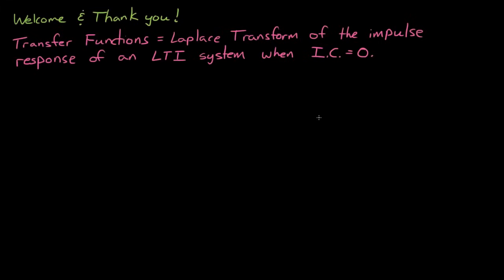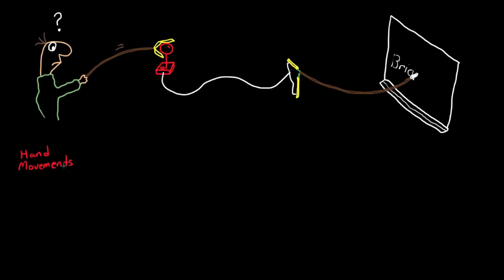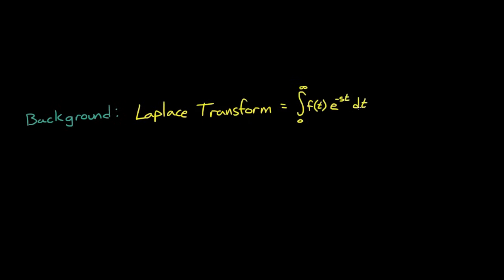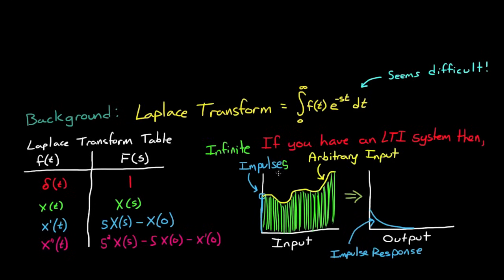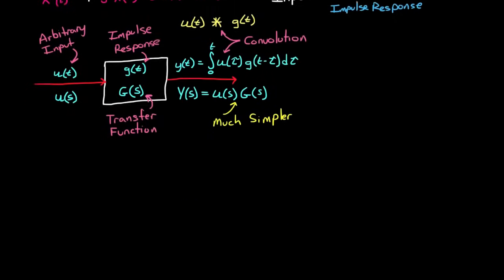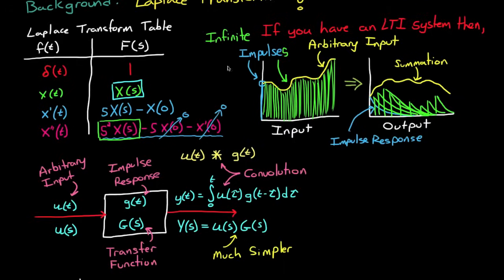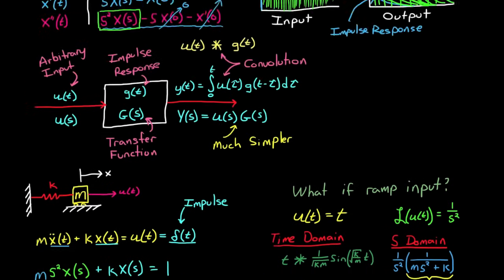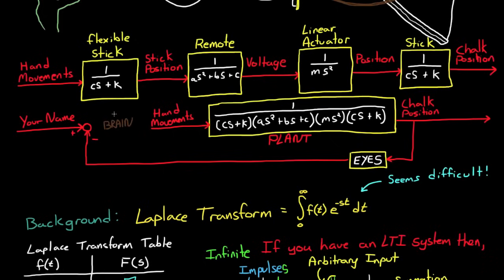Control Systems Lectures - Transfer Functions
This lecture describes transfer functions and how they are used to simplify modeling of dynamic systems.  I will be loading a new video each week and welcome suggestions for new topics.  Please leave a comment or question below and I will do my best to address it.